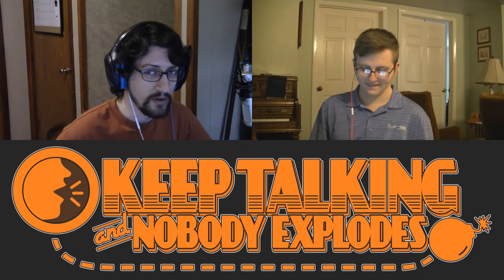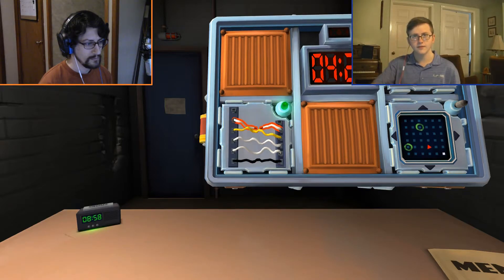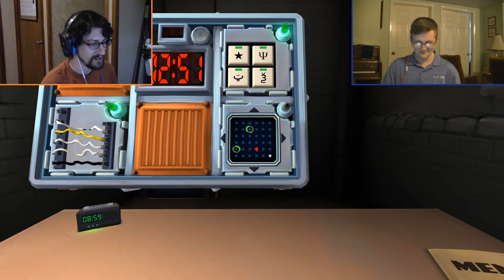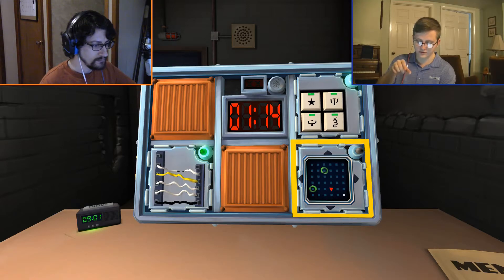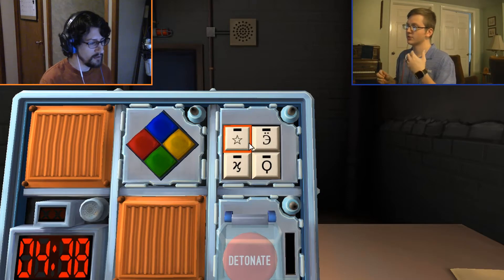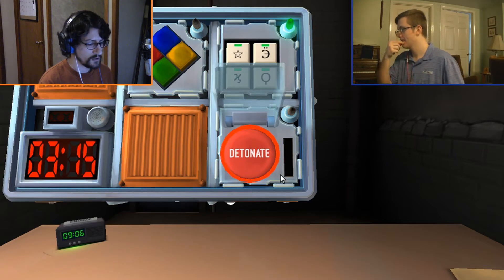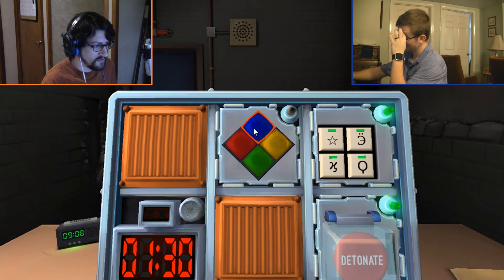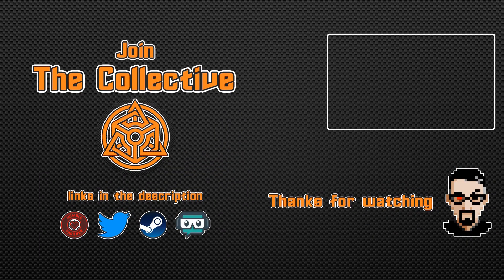Keep Talking and Nobody Explodes [E10+] | Collab w/ Dannythetwo | Part 1 or 2 | The Collective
In Keep Talking and Nobody Explodes, one player is trapped in a room with a ticking time bomb they must defuse. The other players are the “Experts” who must give the instructions to defuse the bomb by deciphering the information found in the Bomb Defusal Manual. But there’s a catch: the Experts can’t see the bomb, so everyone will need to talk it out – fast!

Hello and welcome to my first collaboration video, and my first time playing Keep Talking and Nobody Explodes. This is a two parter. In this video, we begin with me (Keen Eye) defusing the bomb while Danny (acting as the "Expert) talks me through the steps. Only I can see the bomb and only Danny can see the bomb defusal manual. In the second half of this video, we change places. Now, I am the Expert and Danny is defusing the bomb.

The other part of this collaborations can be seen on Danny's channel, Dannythetwo, by clicking the following link, or by following the the video link in the end card. In this video we do the same bombs, but now Danny defuses the first bomb and I do the second.

This was really fun, and I hope you all enjoy watching it.

Dannythetwo - Keep Talking and Nobody Explodes w/ The Collective

If you like what you see and want to help out the channel it’s as easy as buying games for yourself! The Collective is a Humble Partner. All you have to do is add...

?partner=keeneyecollective

...to the end of any Humble page’s URL! I'll also try to put out periodic videos about bundles with included links.

Curious what game’s Keen has his eye on? Check out his wishlist on Humble Bundle or Steam!

Want to suggest which games I play? Take a look at the list of games I have! I try to keep it up to date.

Feel free to follow Keen Eye on Twitter.

Have Discord? Feel free to request an invite to The Collective's server.

Game:
Keep Talking and Nobody Explodes

Rated E10+ for Everyone 10 and up : Content is generally suitable for ages 10 and up. May contain more cartoon, fantasy or mild violence, mild language and/or minimal suggestive themes.

·Mild Violence : Scenes involving aggressive conflict. May contain bloodless dismemberment

NOTE: Content Descriptors are applied relative to the Rating Category assigned and are not intended to be a complete listing of content. When a Content Descriptor is preceded by the term "Mild" it is intended to convey low frequency, intensity or severity.

The Collective, formerly Keen Eye Gaming, is primarily a gaming channel focusing on Let’s Play series. Keen Eye sticks to a "rating appropriate" stance for commentary, meaning he does his best to only use language appropriate for the rating of the games he plays.

Videos are separated into episodes, parts, or seasons where appropriate.

Don't like a video? Just move on to another.
Is a video's title and/or thumbnail misleading? Give it a thumbs down.